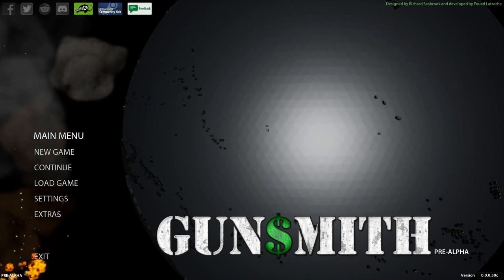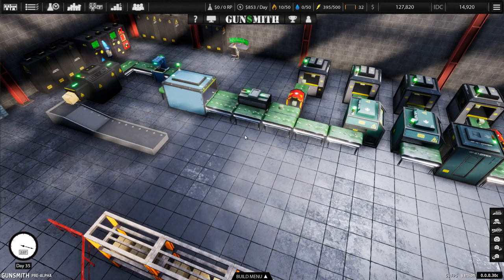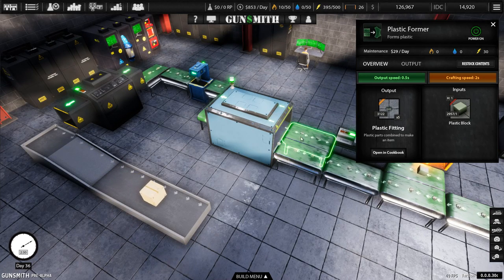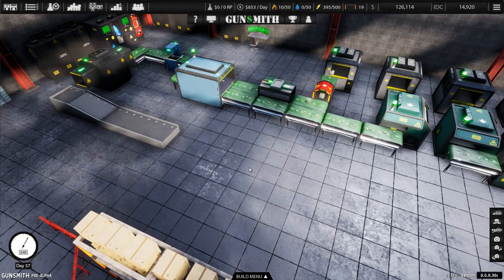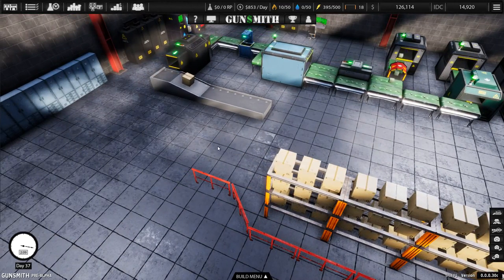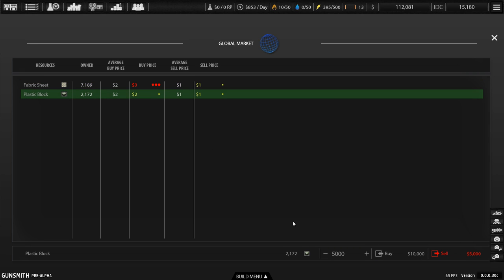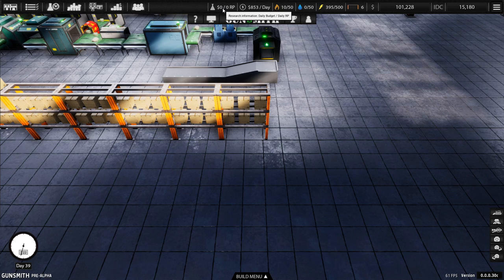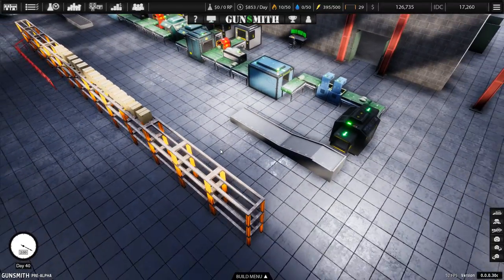HOW TO SUCCESSFULLY RUN YOUR OWN PRODUCTION LINE!! - Gunsmith Gameplay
Welcome to Gunsmith, a game that has you setting up production lines to make military apparel including camo gloves, backpacks, trousers, boots and more. Along with that you can also produce guns and ammo, we're slowly working our way to producing 9mm ammo. Once it's all been produced and put on your storage racks we can then build a relationship with our clients so they order more stuff and we make more money. In the end we make money, they use the product and everyone is happy. I hope you enjoy the video :D